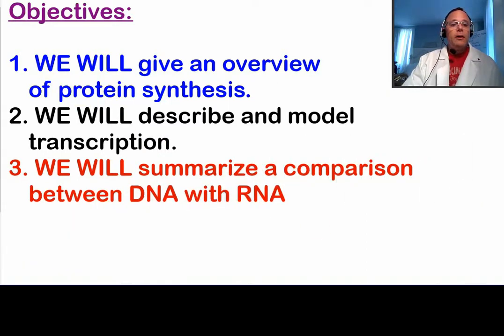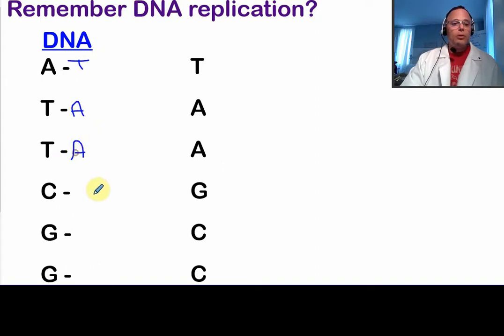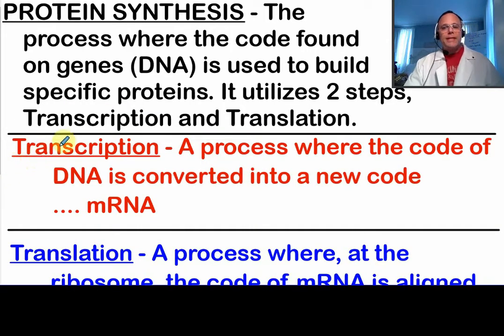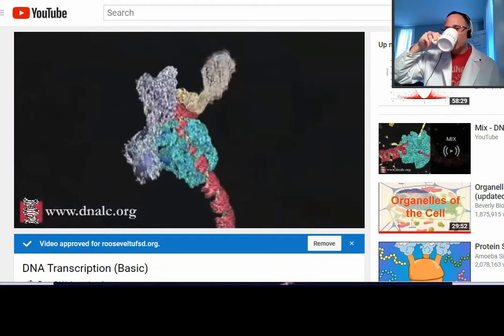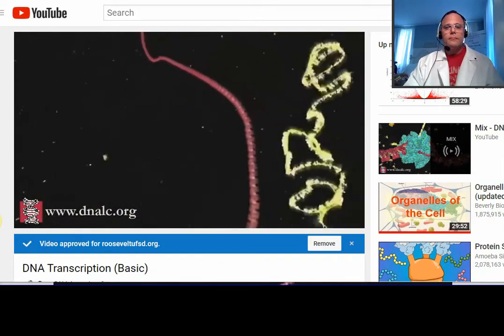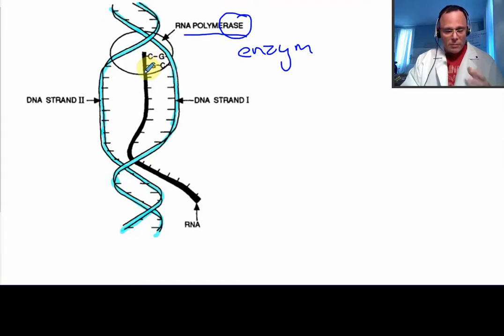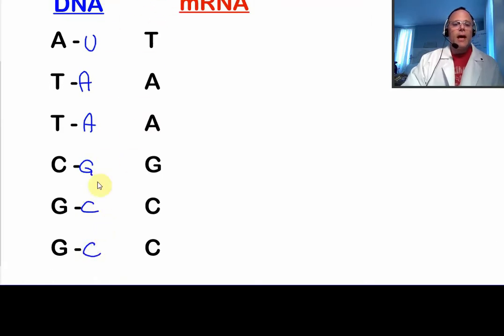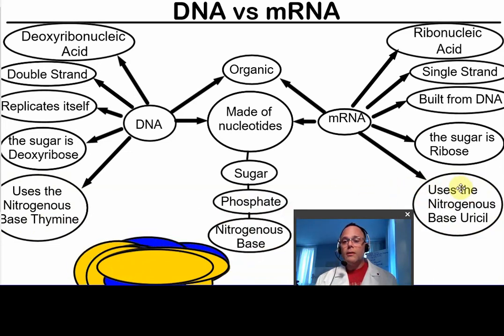Transcription Protein Synthesis Part 1